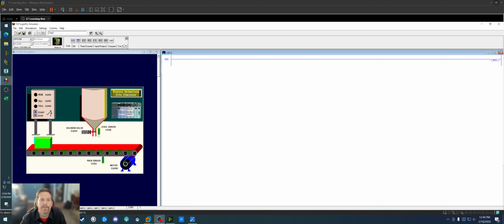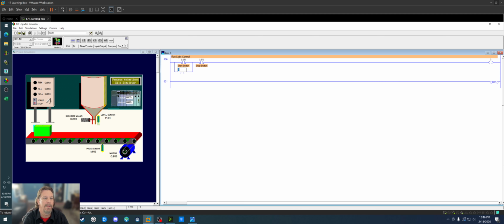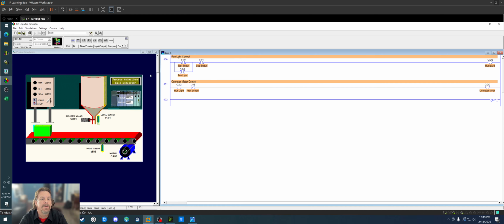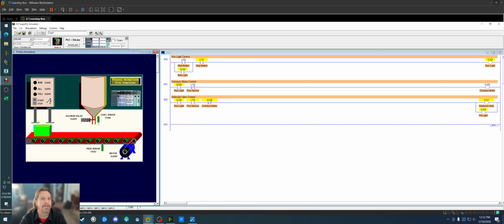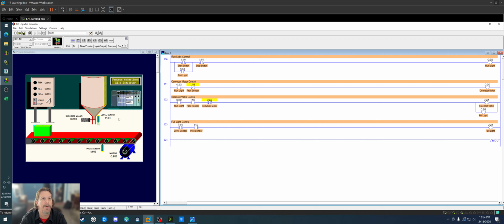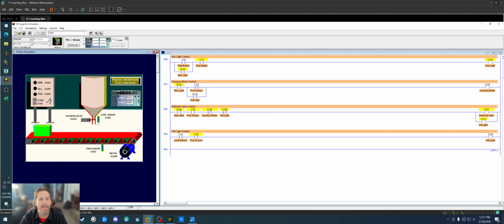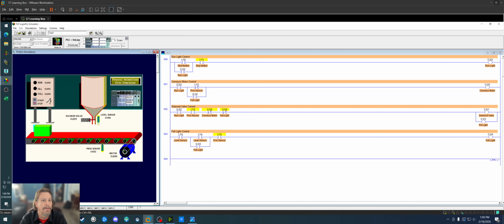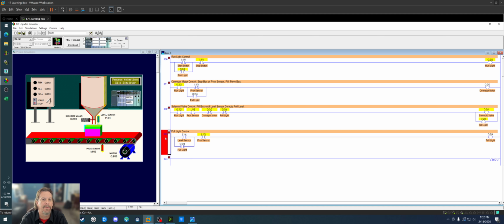ProLogix Silo 1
Here we walk through my solution for the ProLogix Silo simulation exercise 1.